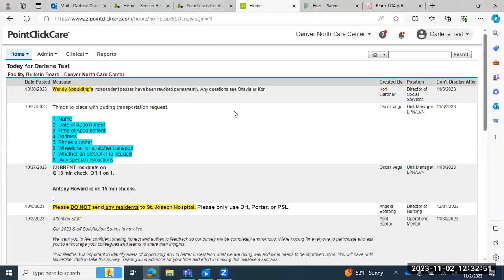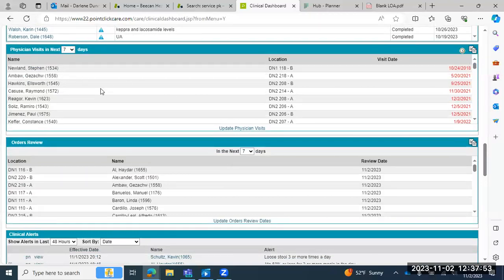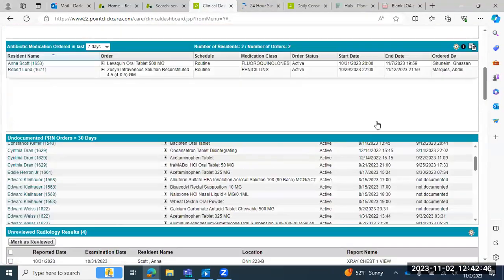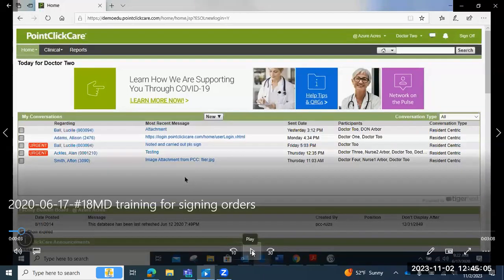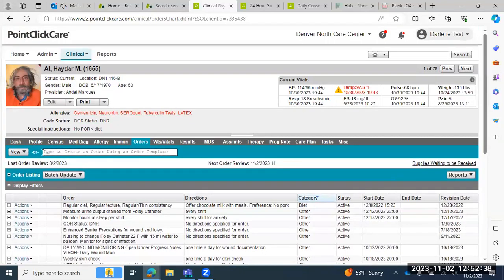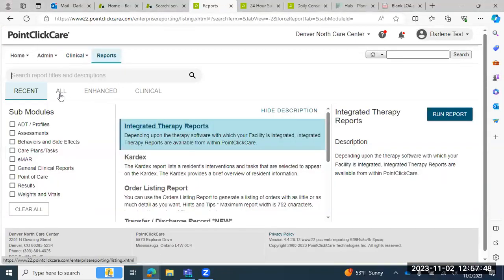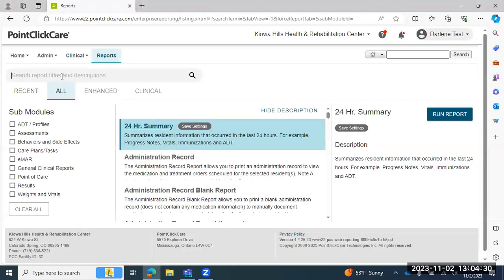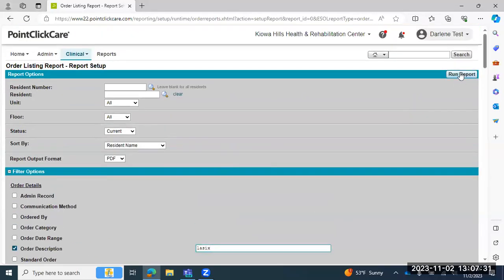November 2nd, 2023 - Geriatric Journal Club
PointClickCare - How to use it effectively in LTC